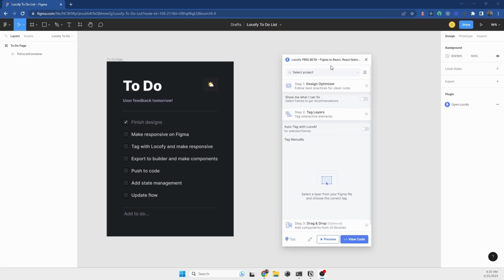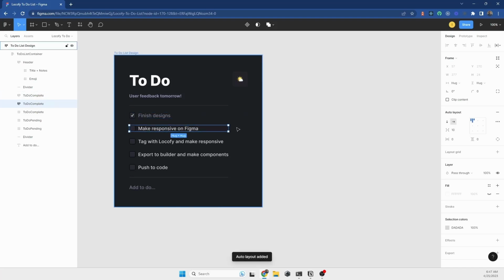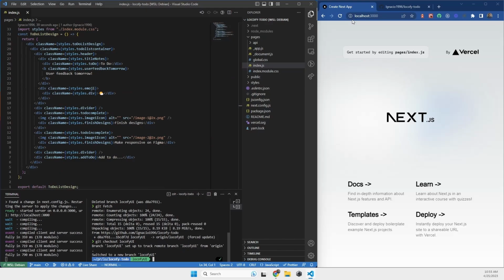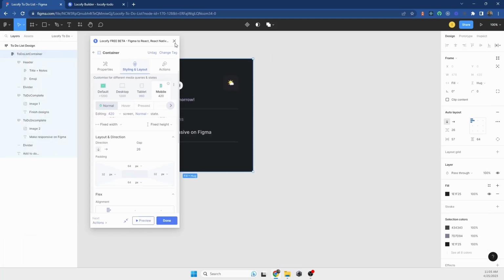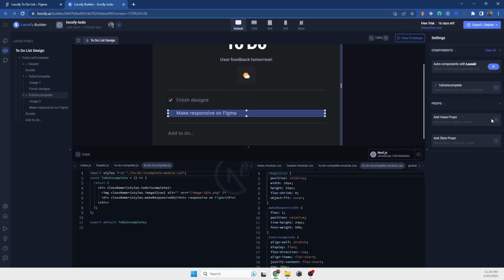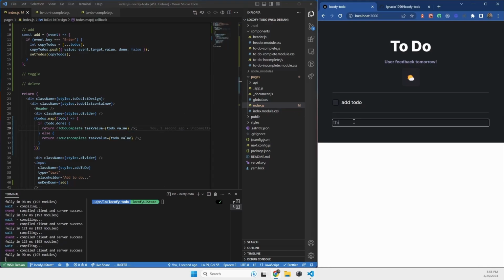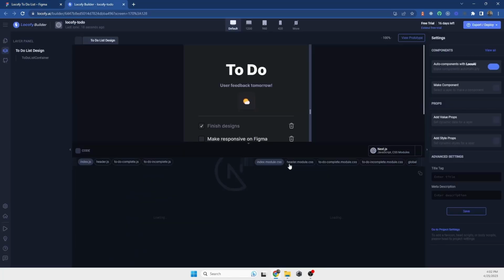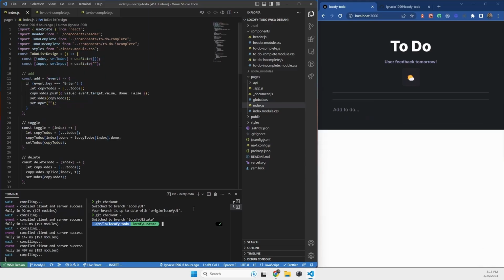Locofy.ai | Building & Updating a To-do App with Locofy.ai, Next.js & Figma [Quick Build]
Learn how to not only build a todo app but also iterate over it and make it extensible with Locofy.ai's deep GitHub integration in this video.

Timestamps:
00:00 Intro
00:26 Creating a Locofy.ai project
01:40 Making designs responsive
07:00 Syncing code with GitHub
10:15 Tagging elements
14:50 Pushing changes to GitHub
16:15 Creating components & re-syncing code
19:20 Adding state management
26:20 Adding a new feature to our app
31:35 Outro

💻 Frontend - Locofy.ai generated Next.js code (FREE BETA)